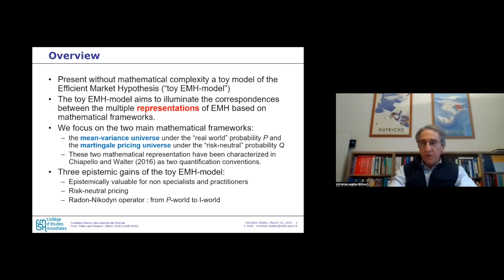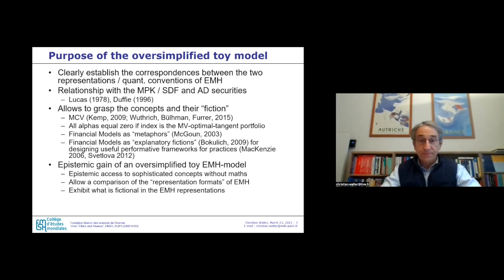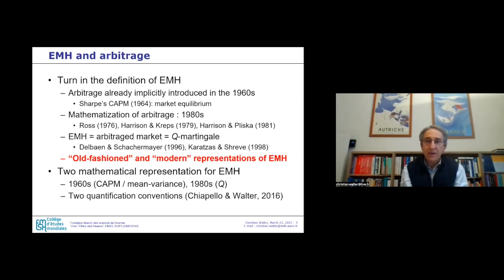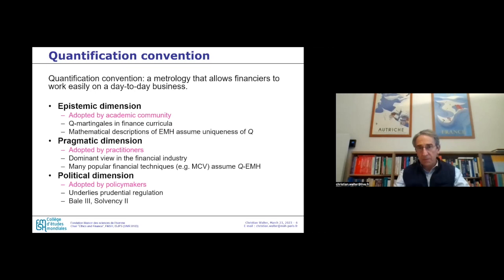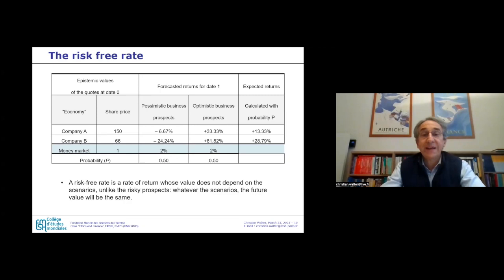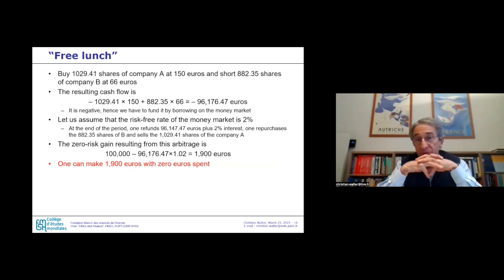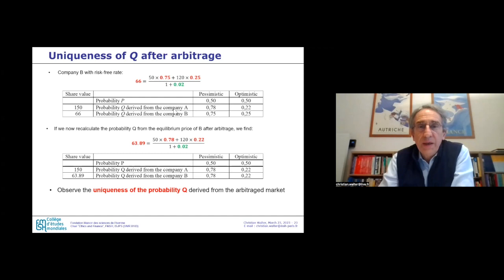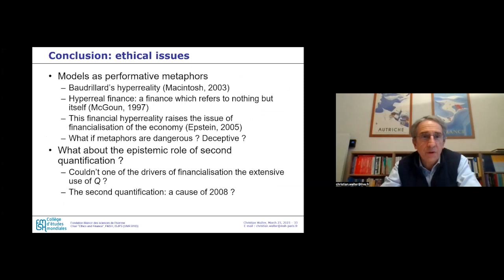‘The two quantifications of financial theory: a toy model’ - Christian Walter @Phinance OS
Christian Walter presents a toy model of the well-known Efficient Market Hypothesis (EMH). This toy model aims to illuminating the correspondences between the multiple representations of EMH-models with a focus on the two main mathematical frameworks of EMH: the mean-variance universe of Markowitz (1952) under the “real world” probability P and the martingale pricing universe of Harrison and Kreps (1979) and Harrison and Pliska (1981) under the “risk-neutral” probability Q.
    One epistemic gain of this toy model is that it easily captures one of the most difficult conceptual aspects of the EMH, that is, the uniqueness of the risk-neutral probability Q in a complete arbitrage-free market. Another goal of his toy model is to enable social scientists, financial practitioners and non-specialists of stochastic calculus to understand some of the epistemic difficulties of the EMH.
    The meeting is followed by an open debate.